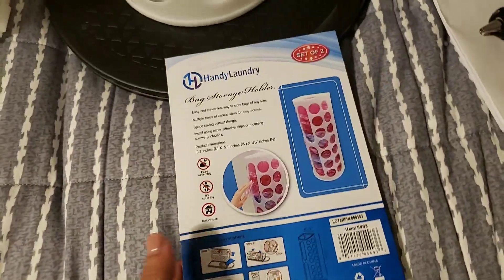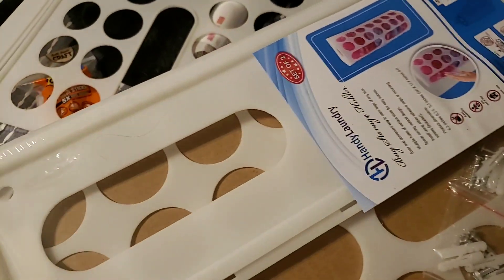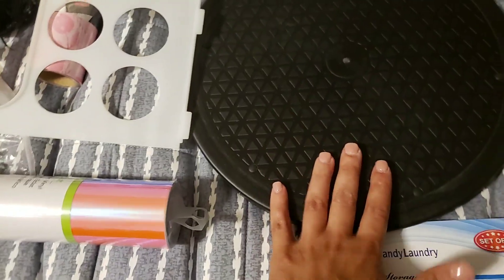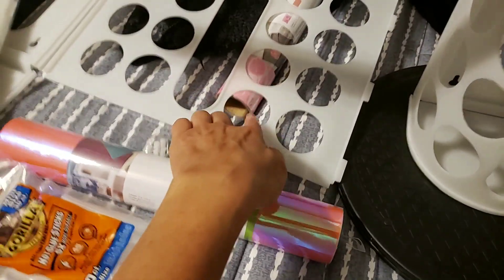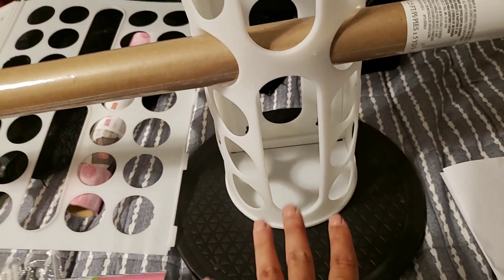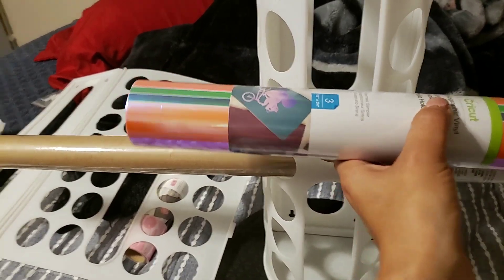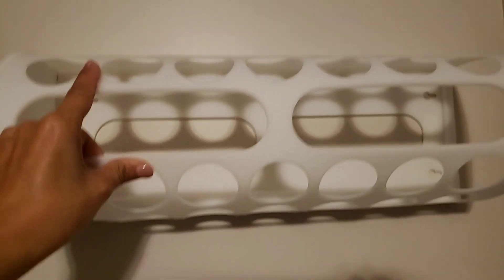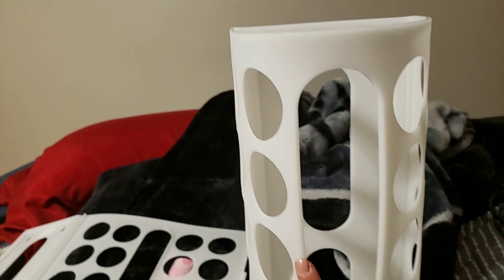Wrapping paper or vinyl holder.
What a great idea, I found this idea on Pinterest. Should i spray paint it?